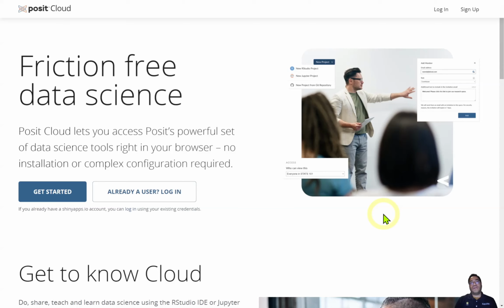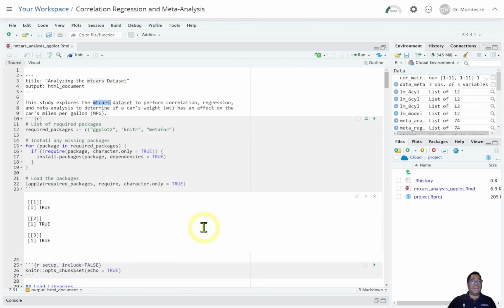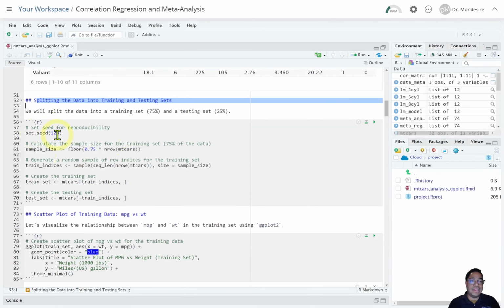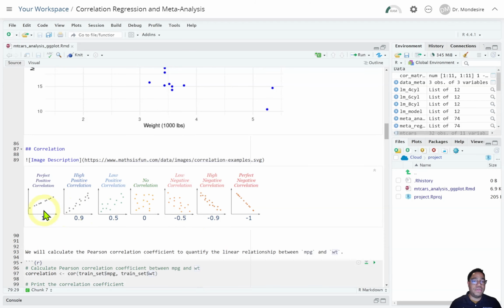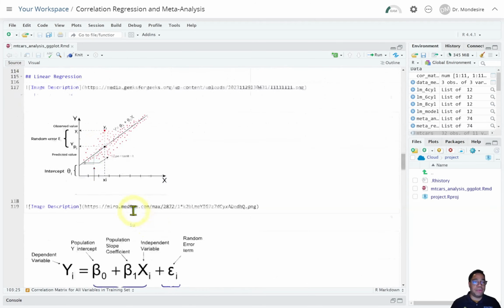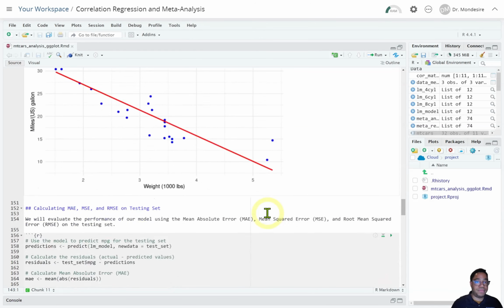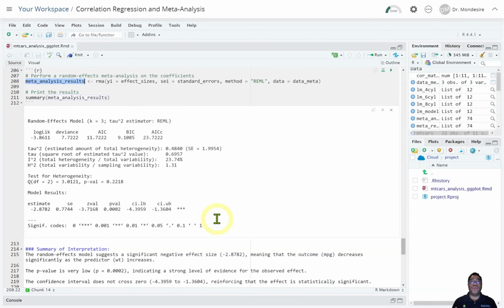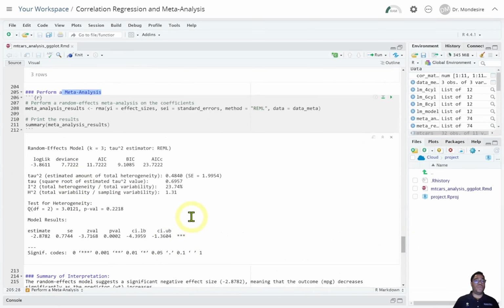Correlation, Linear Regression, and Meta-Analysis in R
This video covers how to use the R programming language to perform correlation, univariate linear regression, and meta-analysis on a data set. Specifically, using the mtcars dataset (provided in the tidyverse library), we determine if there is a correlation between two variables, build a univariate linear regression model, and then perform meta-analysis on the collected data.